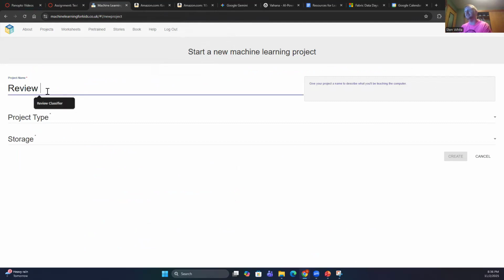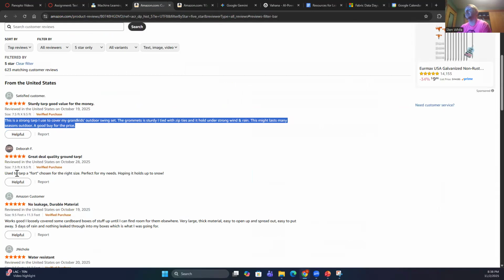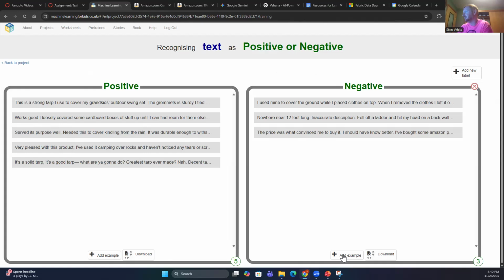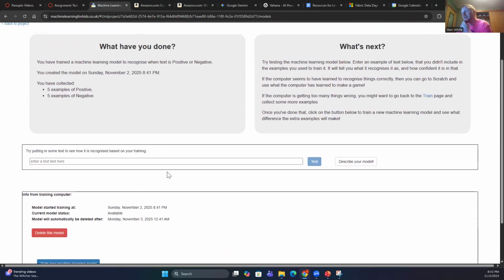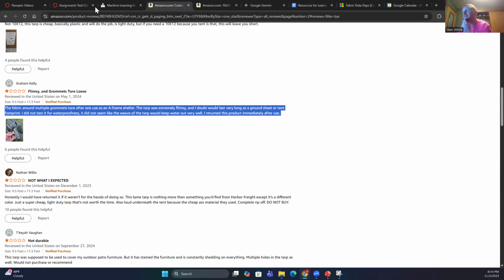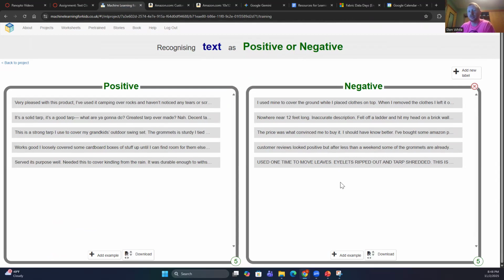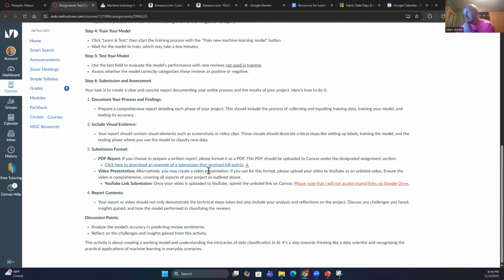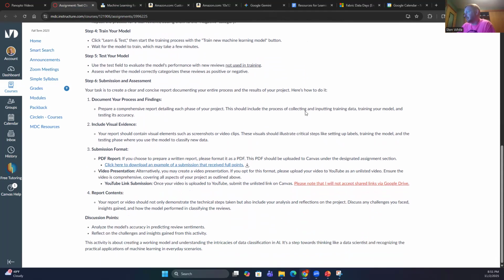Text Classifier Project CAI 1001C